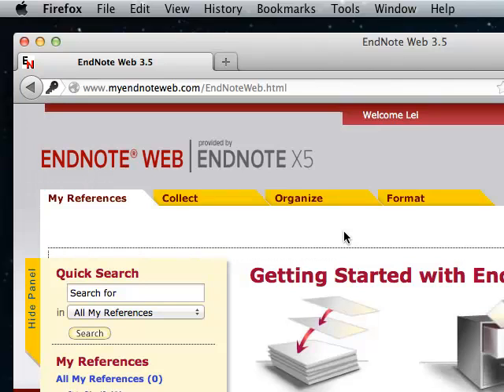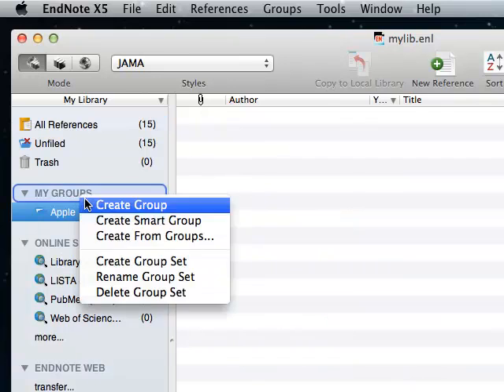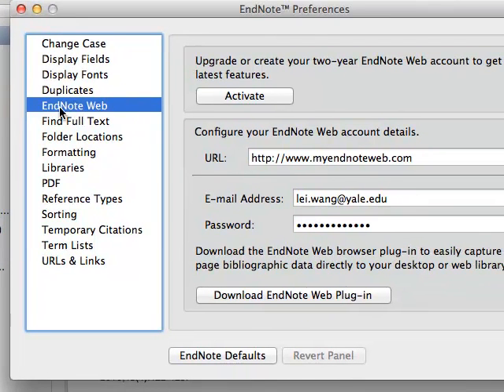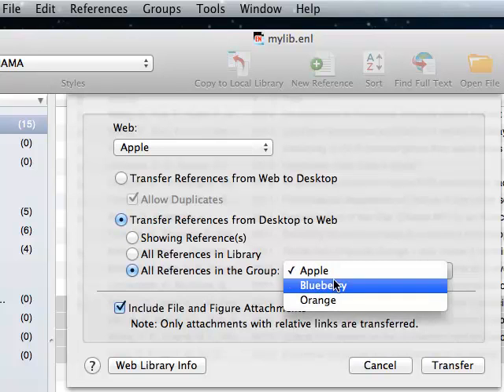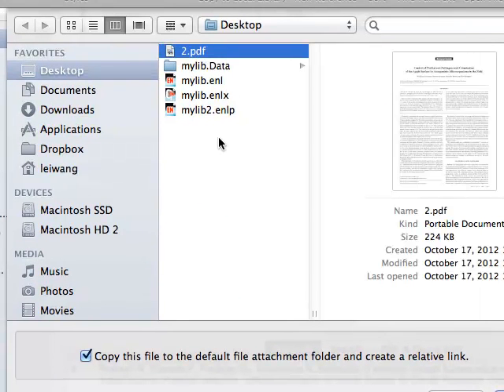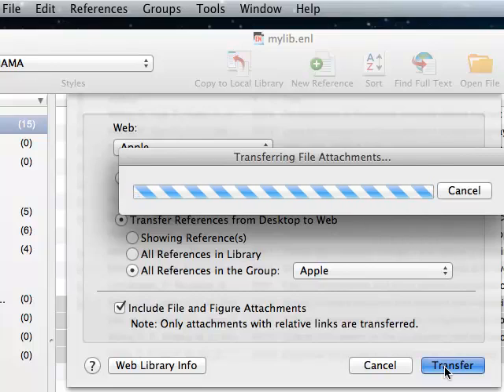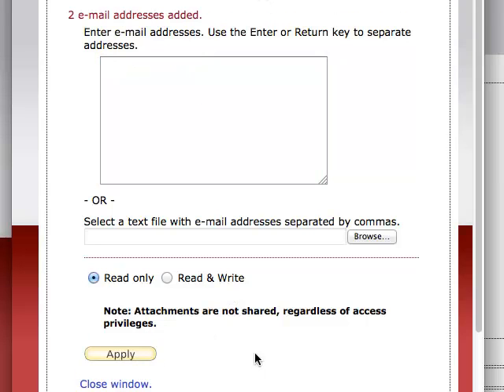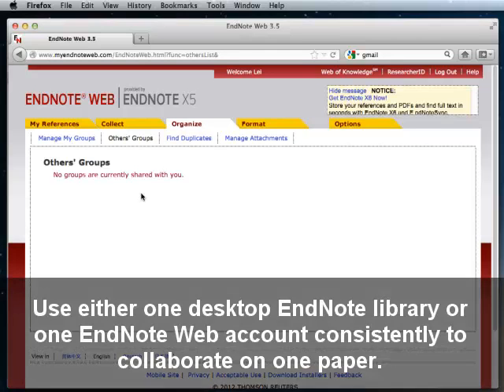Sharing Your EndNote References Via EndNote Web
EndNote Web is another citation management product by Thomson Reuters ISI. It is web-based and has most of the commonly-used functions of the desktop EndNote. It is also integrated into the desktop EndNote so that you can transfer references between desktop EndNote and EndNote Web, and share them via EndNote Web. This tutorial demonstrates how to transfer your desktop EndNote references to EndNote Web and share them with other EndNote Web users. EndNote X6 brings "syncing" feature, which we will take a look at in another video.